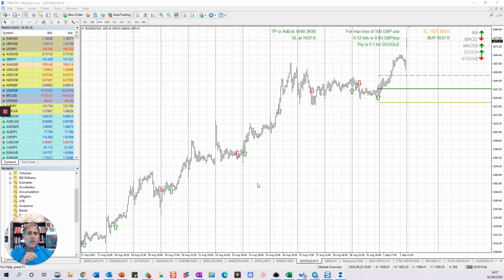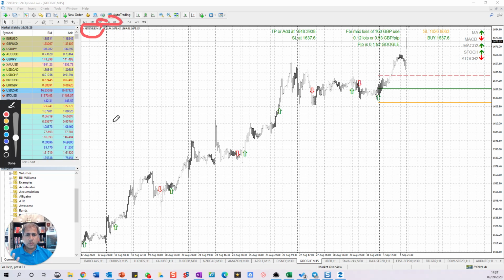How Do You Trade Google Stock If You Think The Market May Fall, But May Continue Rising?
🔽4 STEPS Below: How to learn trading and investing - beginner or expert

It’s an opportunity to learn with weekly updates, a structured course, and reach out to me and my team on WhatsApp on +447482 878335 all free as part of my mission to educate 1m people worldwide on trading and investing as a hedge fund CEO giving back.

4.

Watch the best videos on the best practices from a hedge fund manager of trading and investing, learn how to invest in stocks and shares and trade forex too, learn how to buy and sell shares. Best suited for beginners to advanced people, who wish to learn about the stock market.

As anyone familiar with my work knows, I am a strong believer in practice over theory. That said, there is no denying that I have made a great deal of money with my trading as well as mentoring thousands of students through it.

This is why I created my free courses: To give you the knowledge and the tools to start profiting online with as little risk as possible - but there is always risk. I'll be updating every single week with new videos, recommendations, and concepts from the world of trading and investing online.

The majority of people do not trade or invest online because they do not have the skills to be successful. In this channel, you will learn how to trade and invest in the markets by a trader who has traded his own funds online, through his hedge fund, for more than twenty years and reached a level where he can now help others by teaching them how to be successful traders and investors.

Your cash is not a one trick pony. With no way to progress, you struggle to make money consistently.

If only there was a place where you could find a simple roadmap to trading online…

We offer simple, easy-to-follow video tutorials, as well as mentoring on every aspect of trading online by some of the top names in the industry.

Learning to trade online can be confusing, especially when you’re just starting out and don’t know a spread from a stock, a future from forex.

I know it’s frustrating, but no one is likely to tell you how to trade correctly, not least because there are plenty of sharks out there looking to take advantage of newbies.

Solution: In our latest video series and mentoring program I am showing people like yourself exactly what you need to do to start profitable trading and investing online. Free. Forever. For everyone - see the links above.

Investing of any kind involves risk. While it is possible to minimize risk, your investments are solely your responsibility. It is imperative that you conduct your own research. There is always a risk of loss in any trading and and investing.